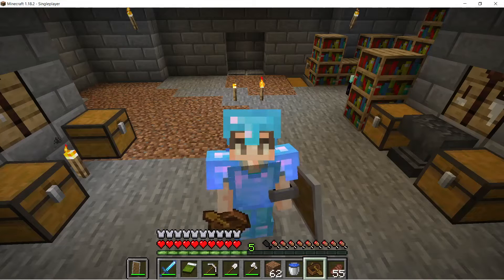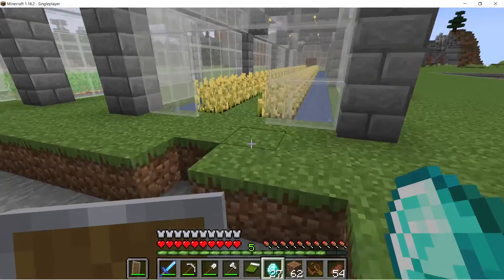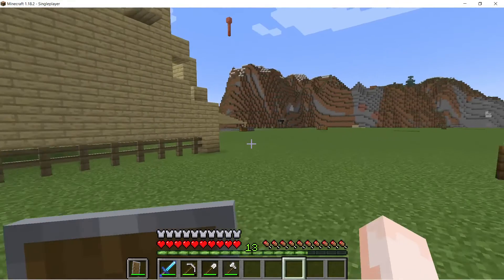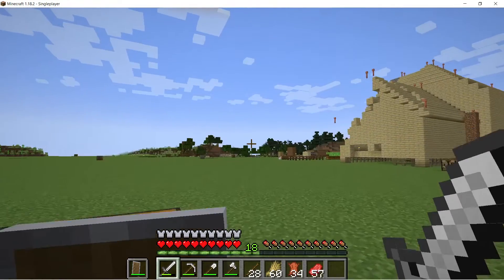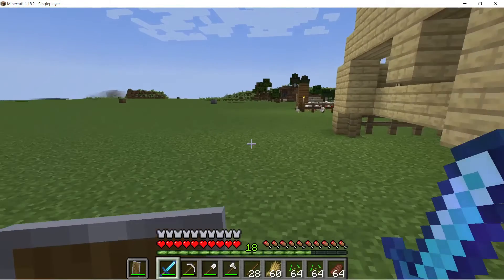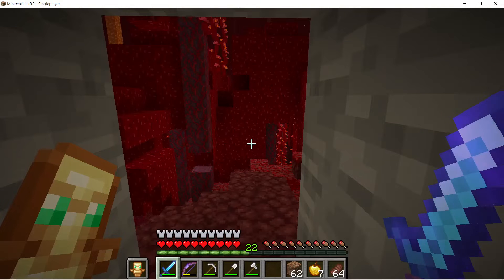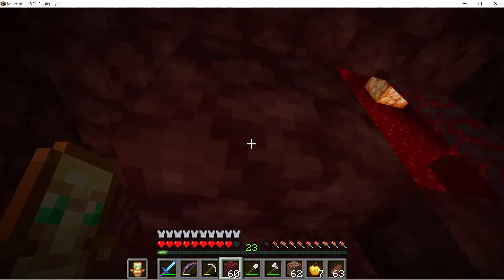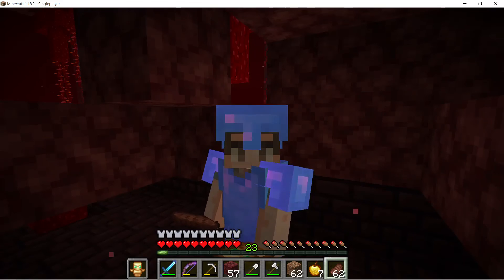(37) Finding Our First Nether Fortress! - The RetroCraft Experiment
We finally return to the Nether and find our first Nether Fortress!  Can I survive?  I sure hope this totem of undying works!